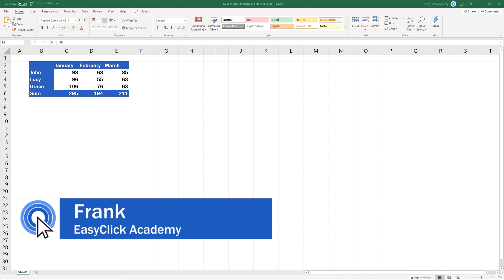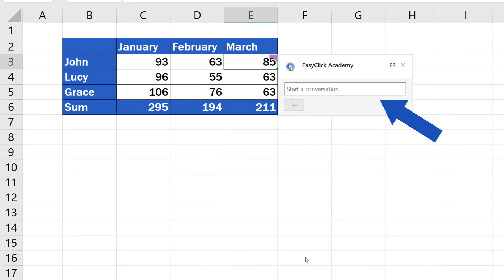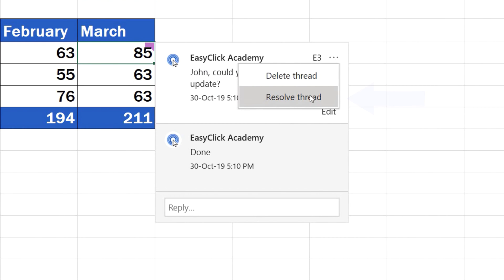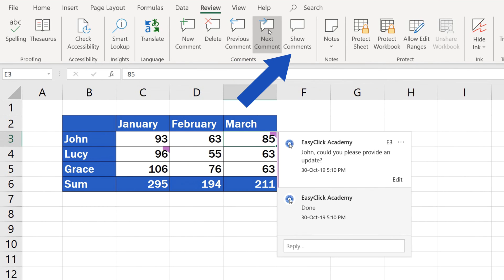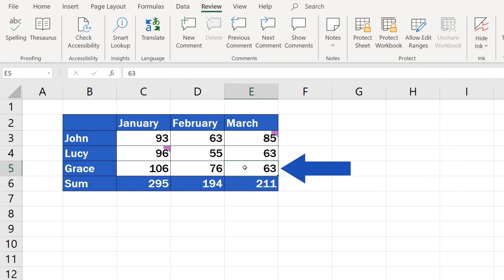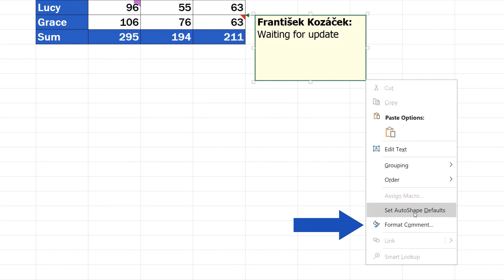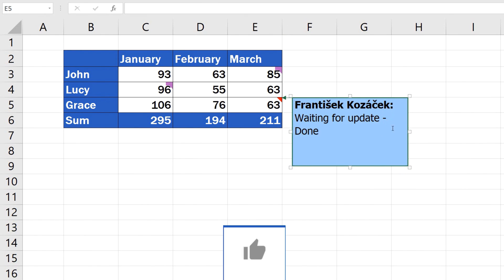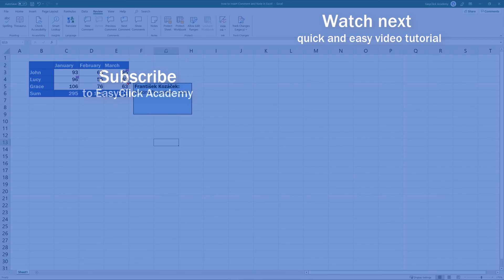How to Insert Comment and Note in Excel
Here, you’ll see how to insert and use comments in Excel. Thanks to this function, you’ll be able to communicate effectively with other users who are working in the same spreadsheet. We’ll also be talking about how to add and use Excel notes.

⏱️Timestamps⏱️
0:39 How to Insert Comments in Excel
1:15 How to Edit/Remove Comment in Excel
1:38 Advanced Options When Working With Comments
2:11 How to Insert Notes in Excel
2:35 How to Format Comment in Excel
3:06 How to Edit Note in Excel
3:19 Multiple Functions You Can Use With Notes